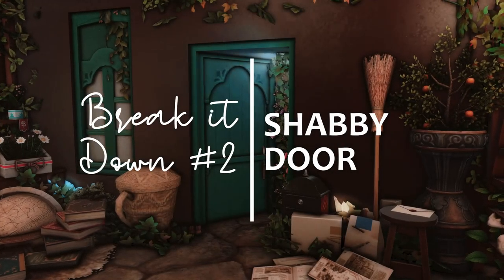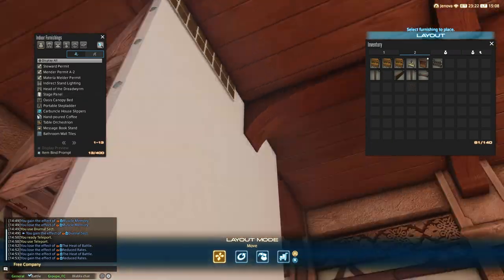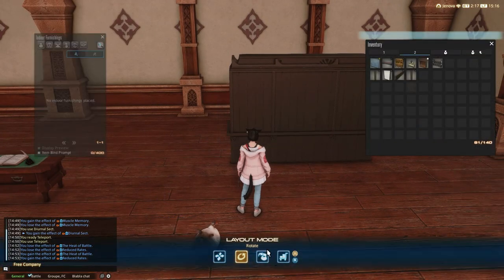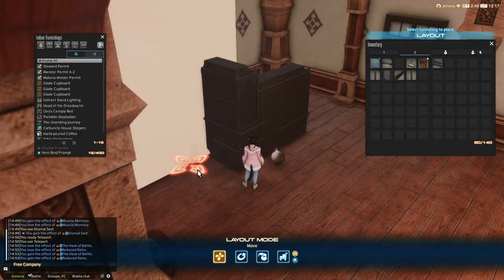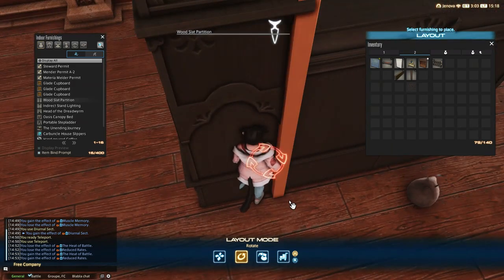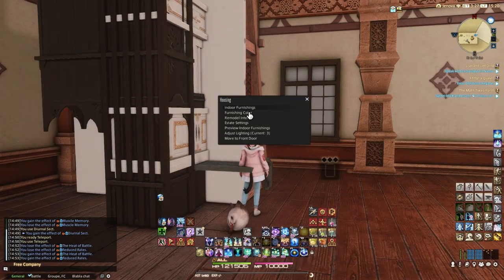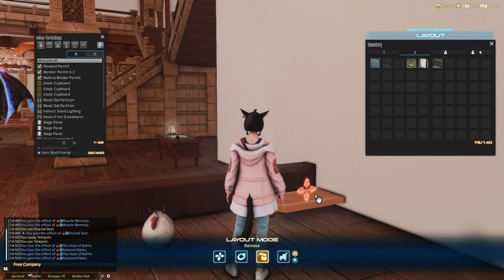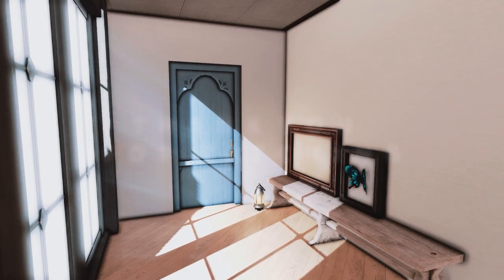FFXIV Housing | How to do a shabby door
And here is another break-it-down ! I hope you will enjoy it. If you have questions or comments, feel free to let me know ^^

Orchestrion roll: The Garden's Gates

Feel free to visit my discord or my Twitter for more ffxiv housing designs !